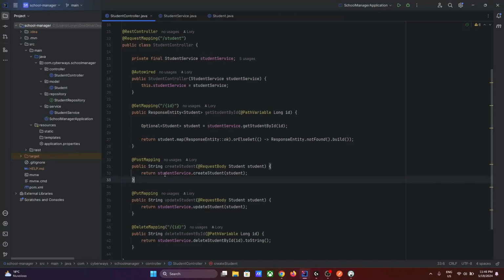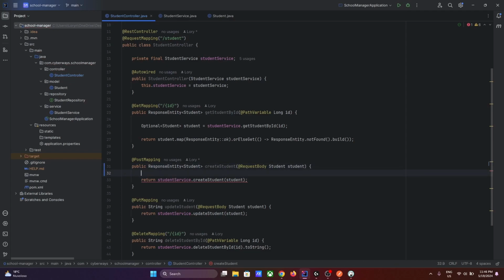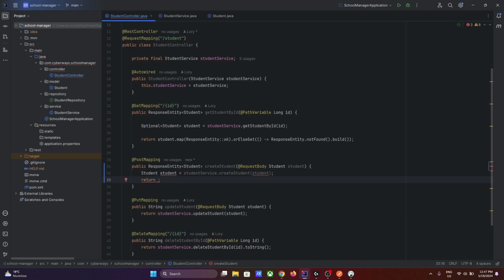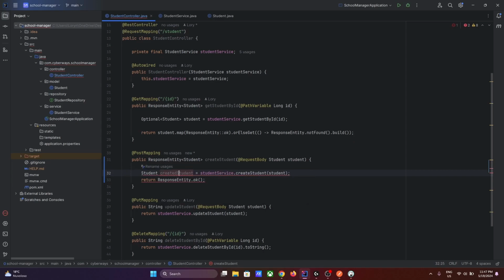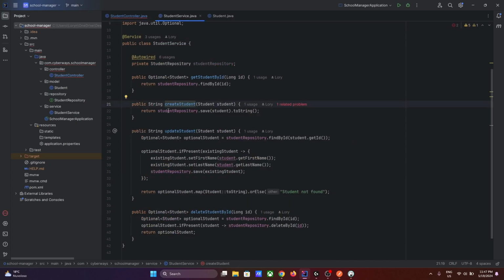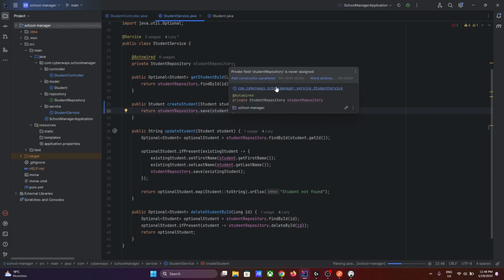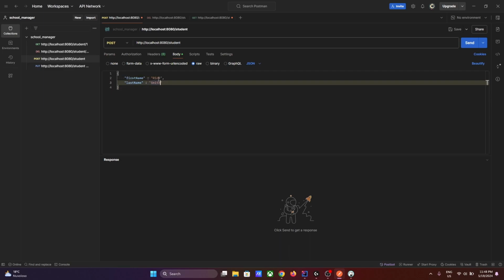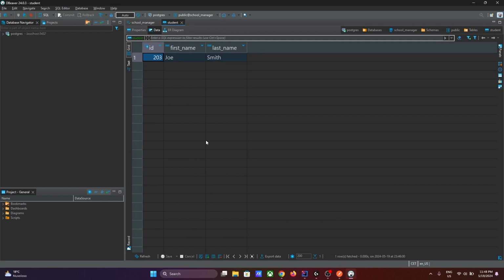Java & SpringBoot: PostMapping Refactoring [ep 16]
Welcome back to our Java & SpringBoot tutorial series! In episode 16, we delve into the world of refactoring. Join us as we explore the intricacies of PostMapping refactoring.